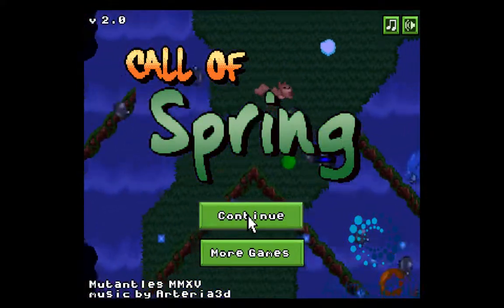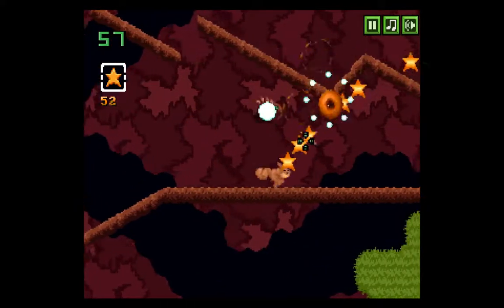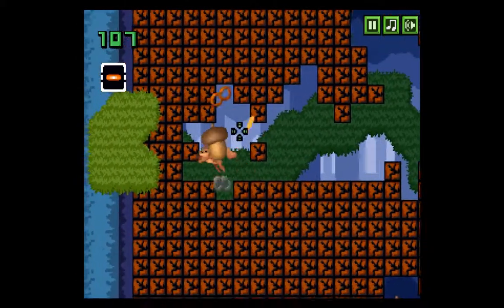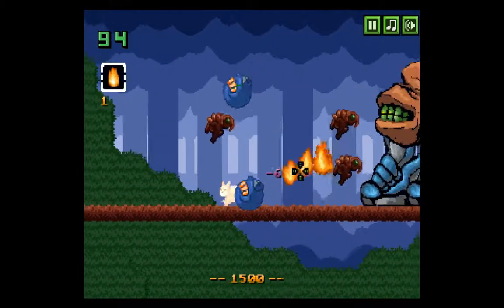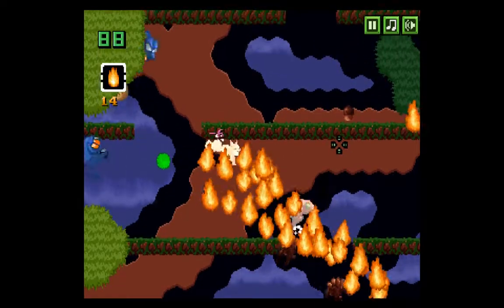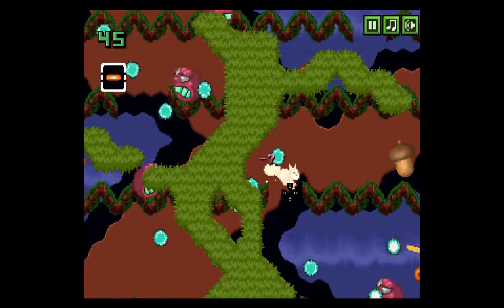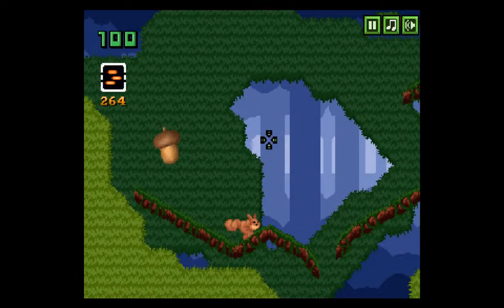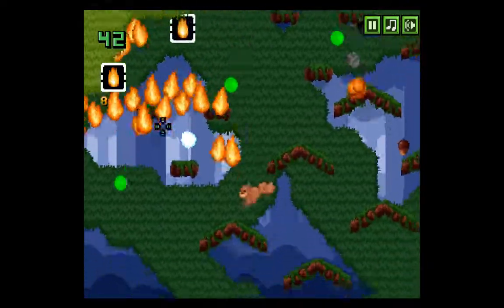Call of Spring: Squirrel Warfare - A Free Indie Shooter from Mutantleg!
Now's your chance to play as a courageous squirrel in this awesome indie shooter "Call of Spring: Squirrel Warfare! The game was developed by Mutantleg, the same developer as other awesome indie shooters like Guthood. In Call of Spring you play as a squirrel armed with an assortment of powerful weapons, which can be unlocked by shooting acorns, lol. The game is a free to play browser based shooter that's available on itch.io.

Also check out our original gaming discussion series Chloe & The Professor!